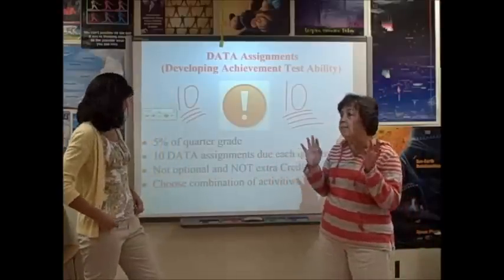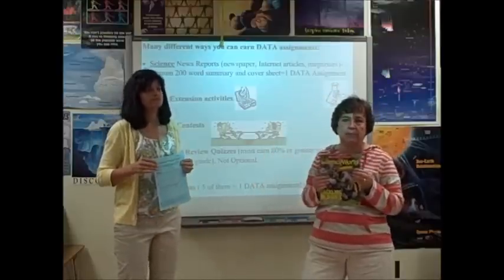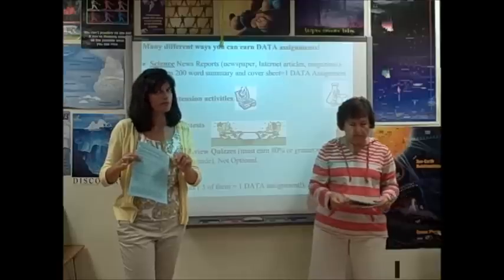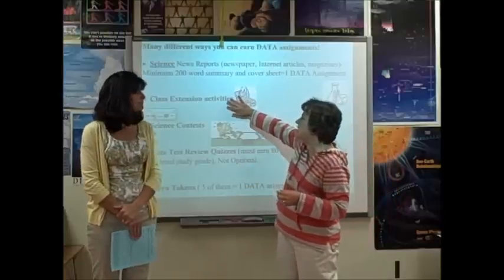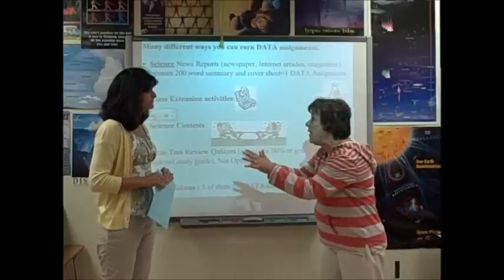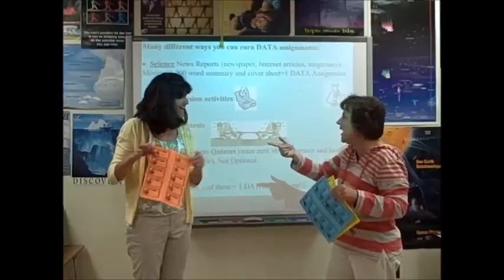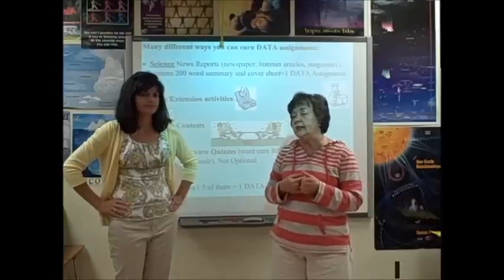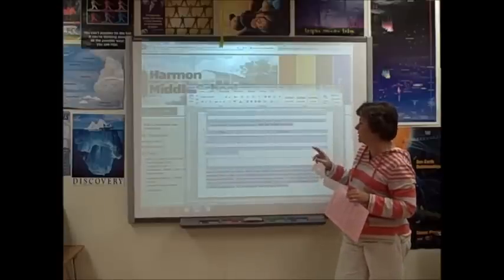DATA Assignments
Description